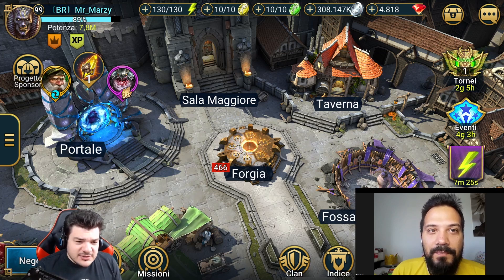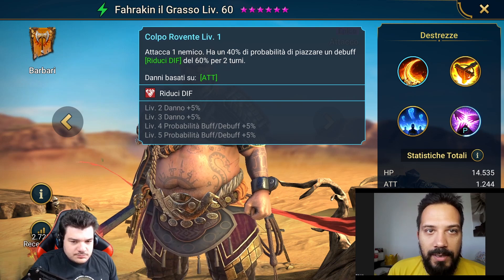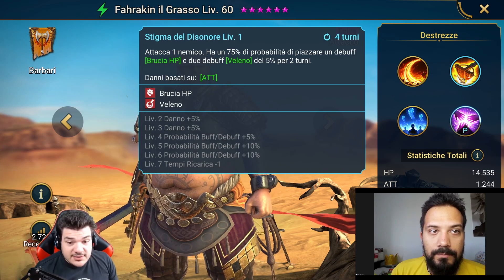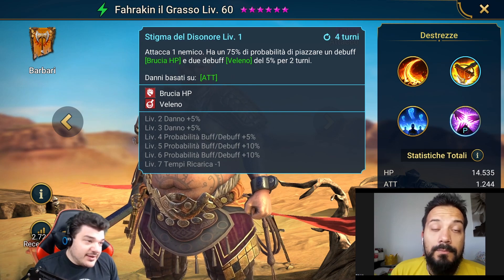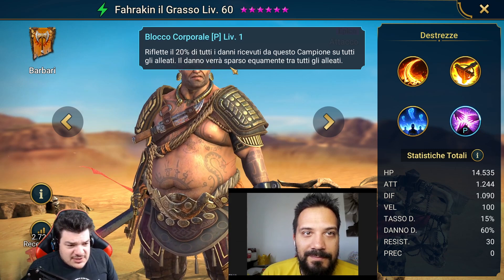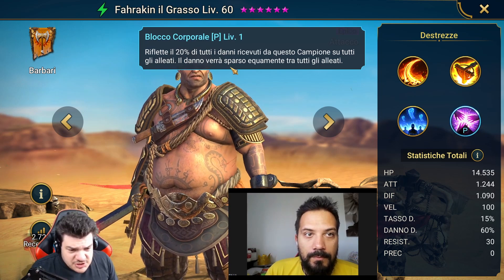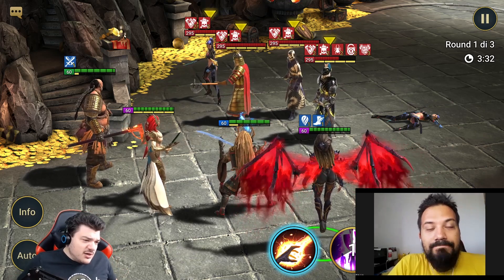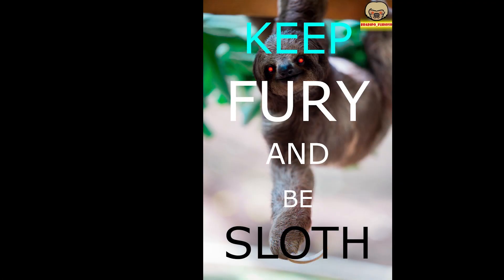Fahrakin il Grasso per War Tower! Cap. 28 cbfurioso | Raid Shadow Legends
Sogni anche tu di marchiare il Boss col ferro rovente come si fa coi quarti posteriori delle vacche? Lasciati trasportare dal fascino "esotico" del potente Fahrakin!

Resta collegato alla community Bradipa!